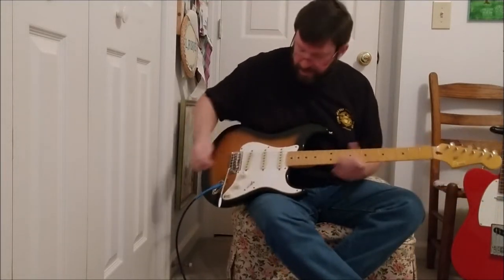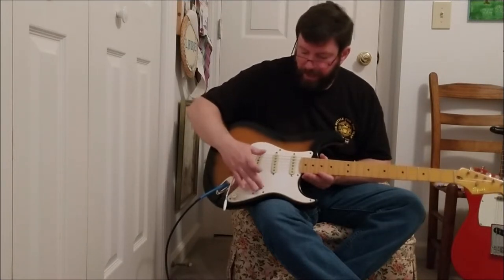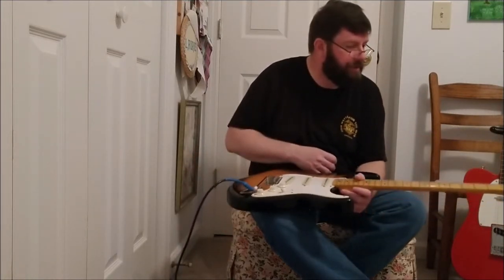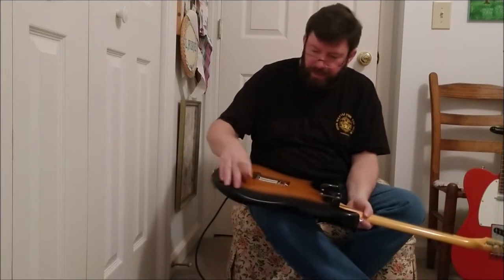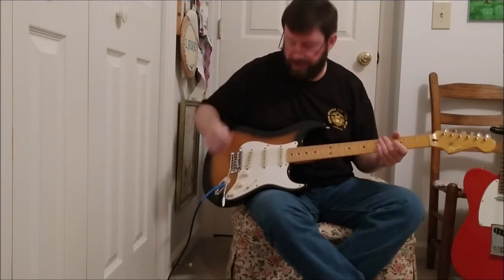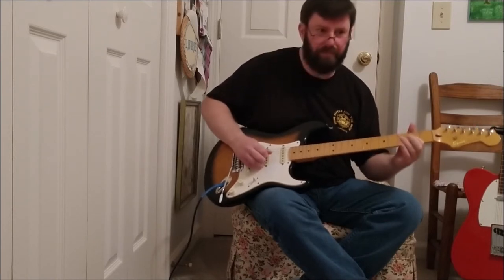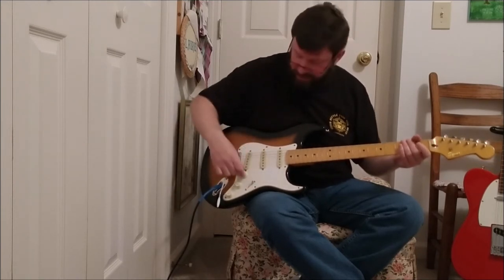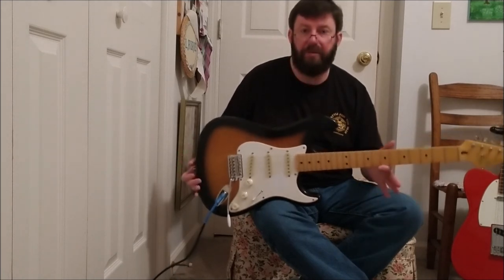Southern Style E 035 Review of 2008 Squier Classic Vibe 50s Stratocaster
Southern Style review of a 2008 50s Squier Classic Vibe Stratocaster I picked up last year from a pawn shop.  As usual, the Classic Vibe models are impressive guitars for the money.  I address the good and the bad, and have no reservations recommending this model for a budget conscious guitarist looking for good guitar for a reasonable cost.

*NOTE*  Opening instrumental was played in position 4, Neck + Middle pickup - Sorry for the error in the caption.